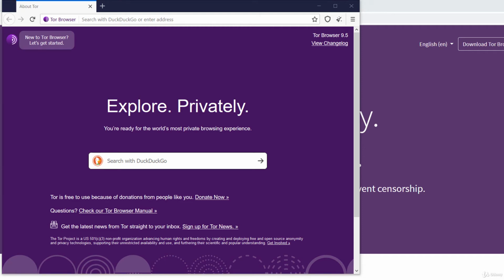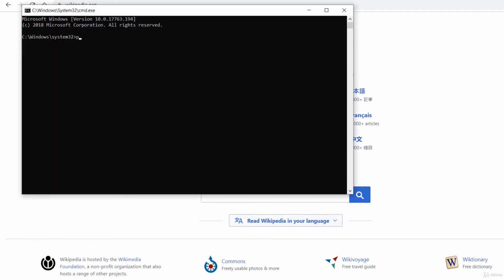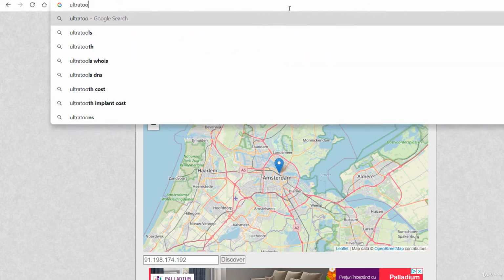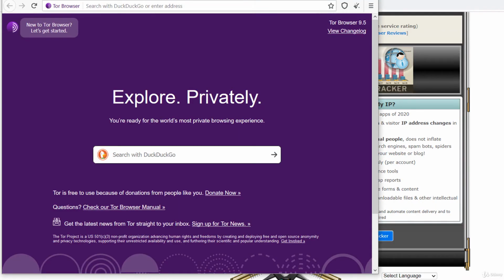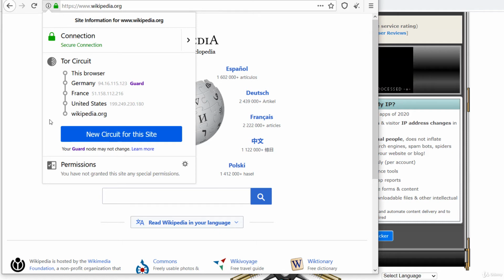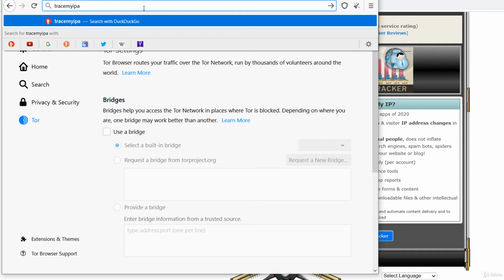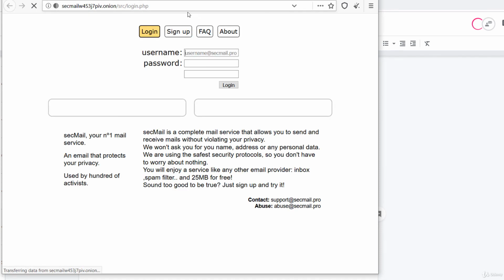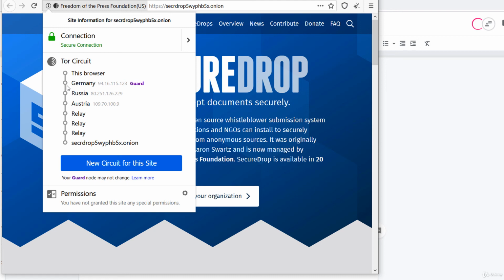Surface Web vs Dark Web Anonymity | Exploring the Contrasting Layers of Online Privacy | ethical c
In this series, we delve into the contrasting layers of anonymity in these two realms of the internet. Join us as we examine the Surface Web's conventional browsing experience and the Dark Web's hidden corners accessible through anonymity networks like Tor. We'll discuss the implications for online privacy, the risks of surveillance, the role of encryption, and the challenges faced in maintaining anonymity. Whether you're concerned about your online privacy, curious about the Deep Web's hidden content, or interested in understanding the complexities of web anonymity, this channel is for you. Let's unravel the layers of anonymity together and discover the secrets of online privacy